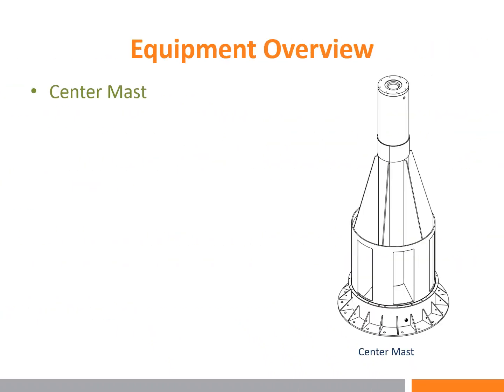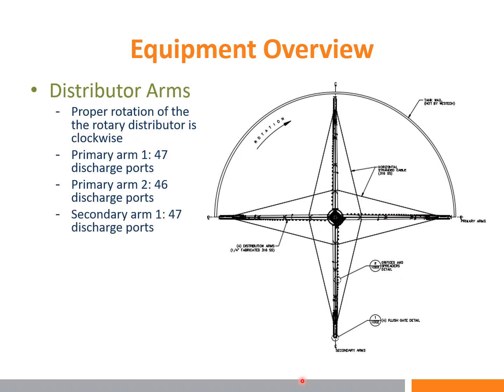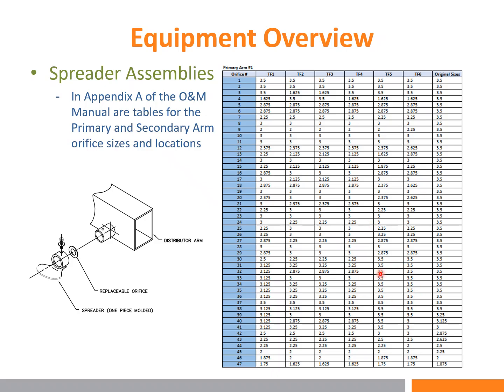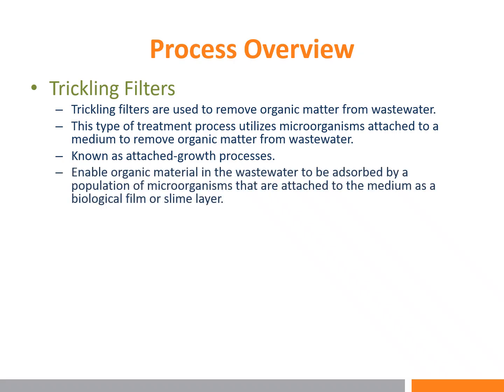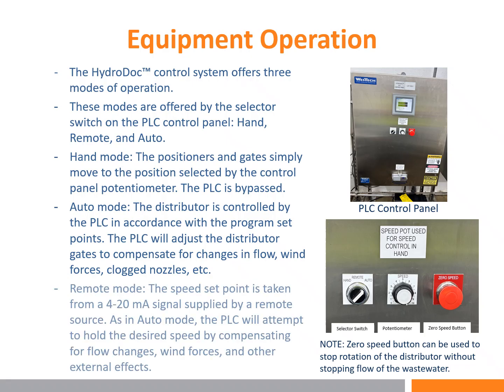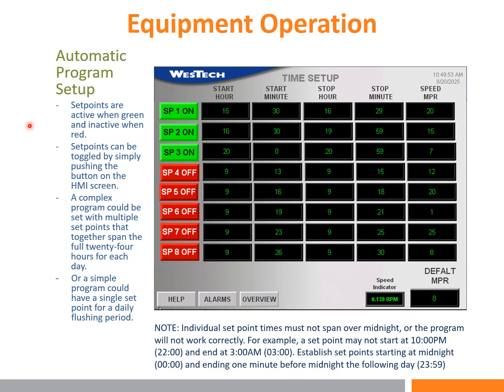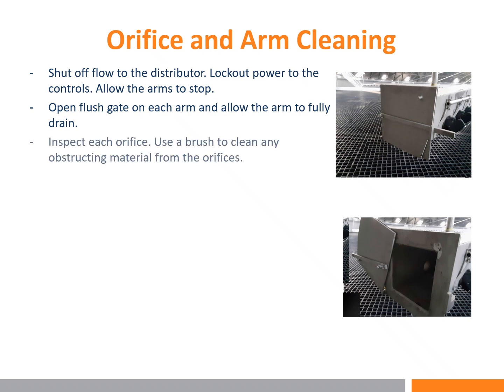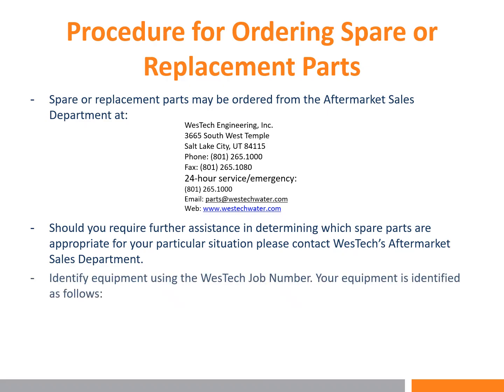HydroDoc - WesTech Trickling Filters - Training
Courtesy of CDM Smith and WesTech, 2025. This Trickling Filter system is installed at T.E. Maxson Wastewater Treatment Facility in Memphis, Tennessee.